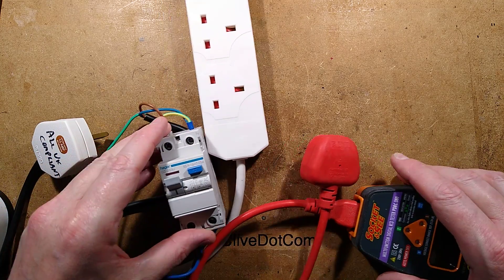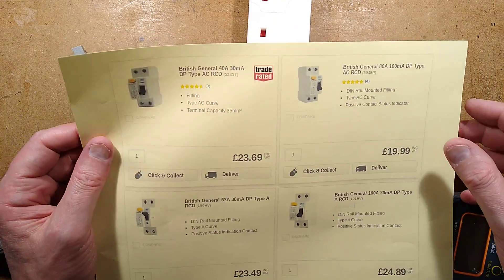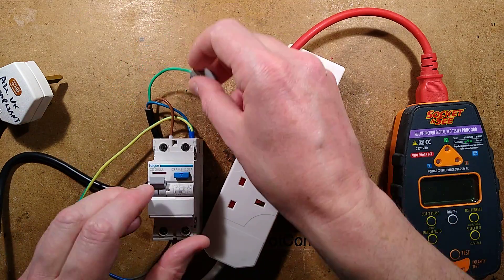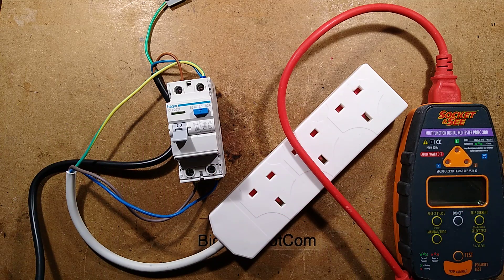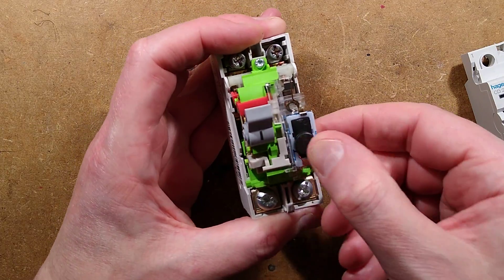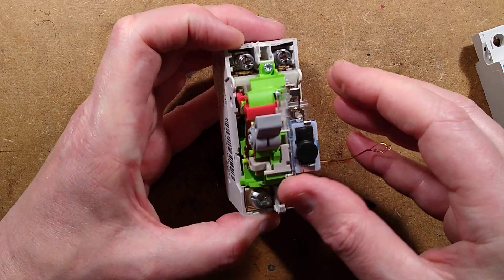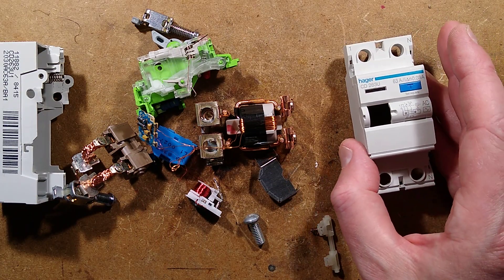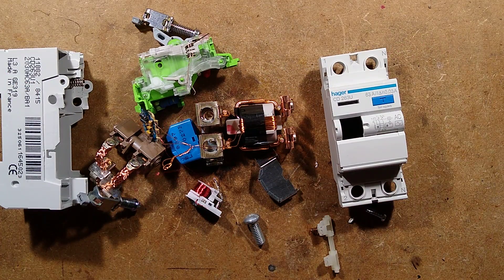Was this RCD damaged by overcurrent?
Chris of YouTube channel CJR Electrical attended a fault where an RCD/GFCI was tripping regularly.  He found that the placement of the circuits in the consumer unit (domestic distribution board) was potentially resulting in a lot of current through the RCD/GFCI and wondered if it had suffered internal damage.
Here's a link to Chris's original video where he discusses the issue:-

Tracing rogue tripping of RCD/GFCI breakers can be difficult at times, as the fault current is low and can be transient.  It usually involves water heating or cooking equipment and can sometimes resolve itself when stuff dries out.
Chris replaced the RCD/GFCI with a new one designed to detect AC and pulsing DC faults associated with faulty electronic equipment, and it appears to have solved the problem.

In this video I test and then strip down the original breaker to see if it's showing signs of thermal damage.  The passive tripping circuitry is very delicate and relies on a latch being maintained in position by a low level magnetic force, and being released by current being induced in a coil so it snaps open and fires the trip mechanism.  The circuit board is just two inverse parallel diodes to clamp the maximum voltage from the sense coil, and some capacitors in series with the trip coil for fine tuning.

I wonder if this arrangement is prone to being affected by external vibration or magnetic fields, and how that changes with time.

Note that the current rating on these RCD/GFCI breakers is purely their rated current handling capacity.  They do not have overcurrent sensing.  They can only trip when detecting current imbalance through leakage.